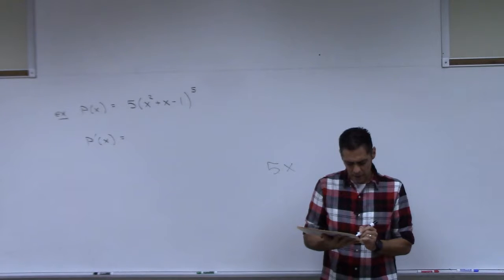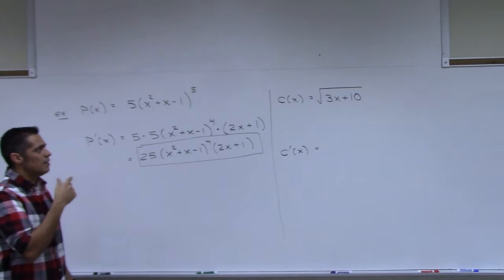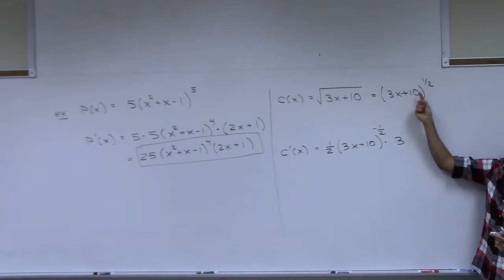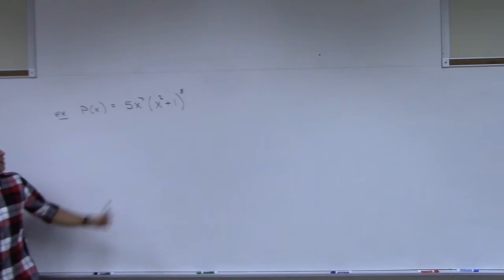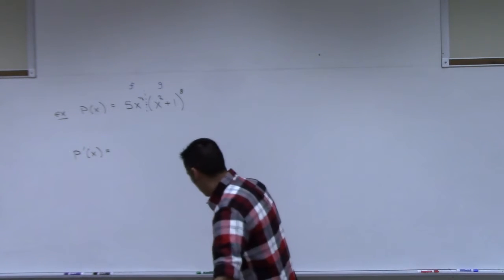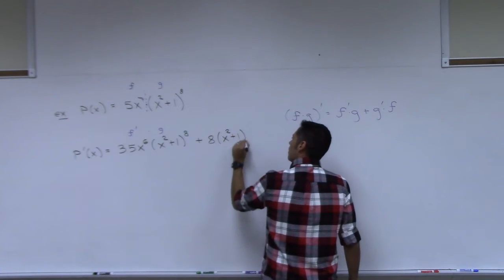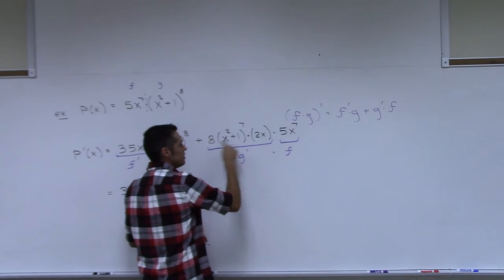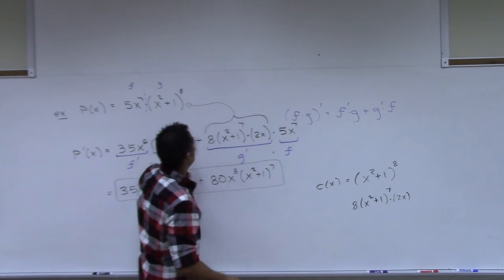1325 11.3 & 11.4 Product/Quotient/Cahin rule part 2 of 2